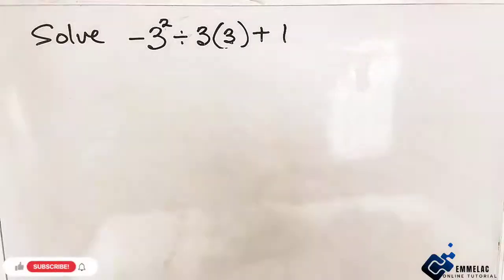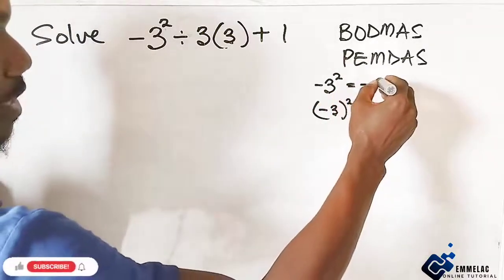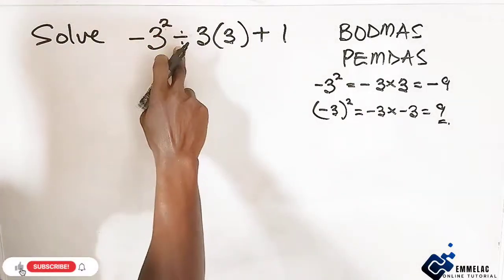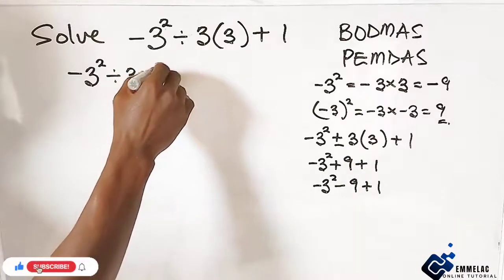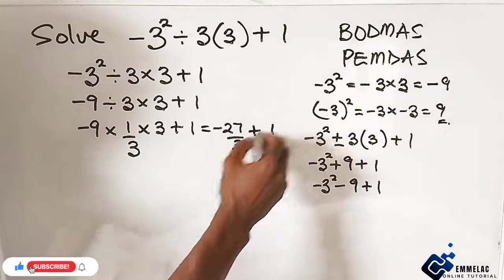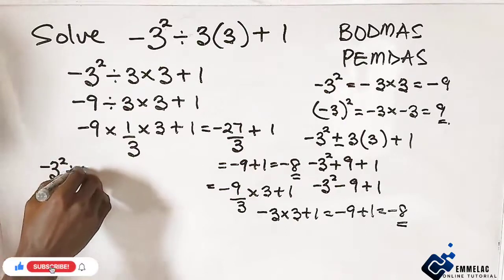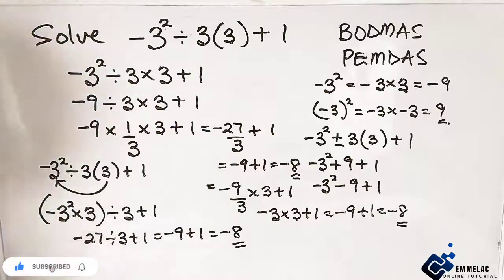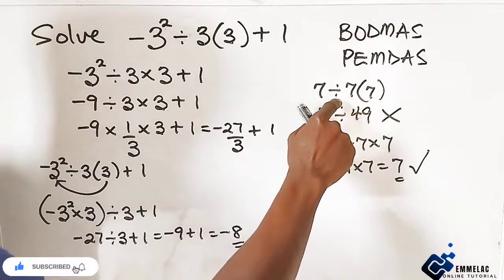Very Tricky But Beautiful Maths Challenge | -3² ÷ 3(3) + 1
Arithmetic, arithmetic for bank exams